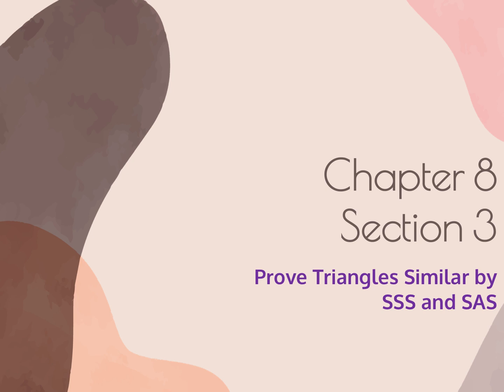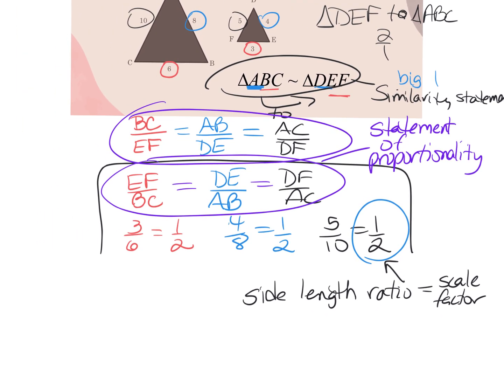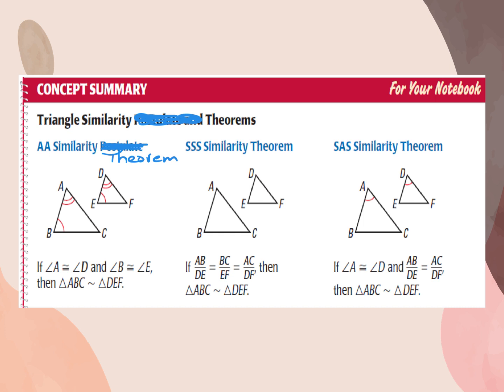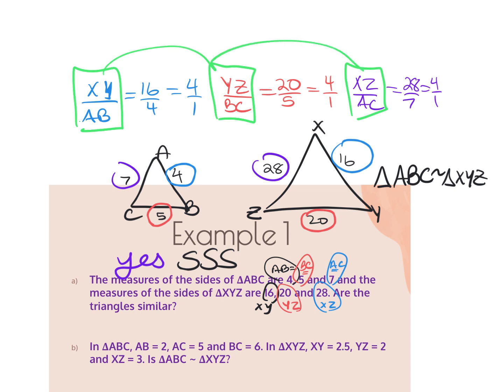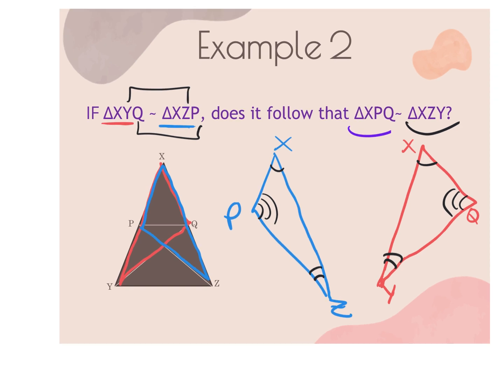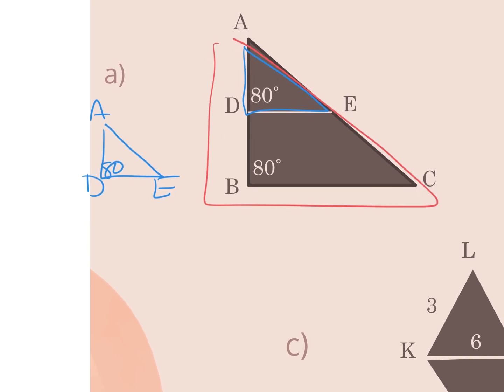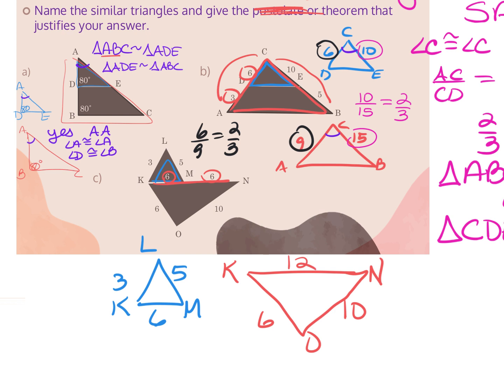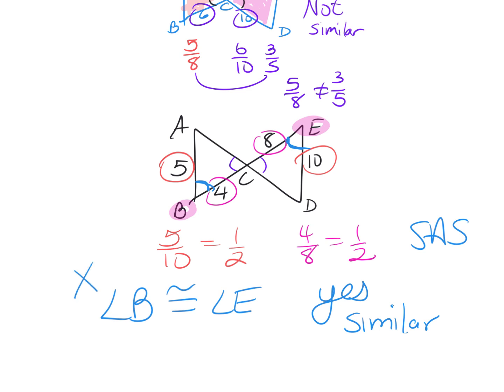1.13.23 8.3 Prove Triangles Similar by SSS and SAS